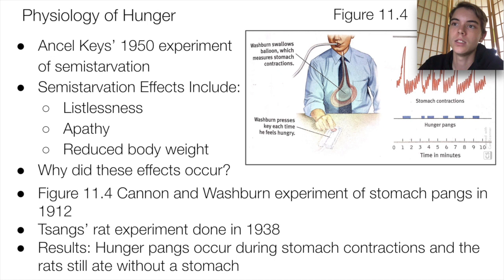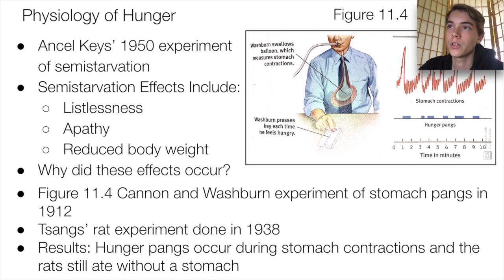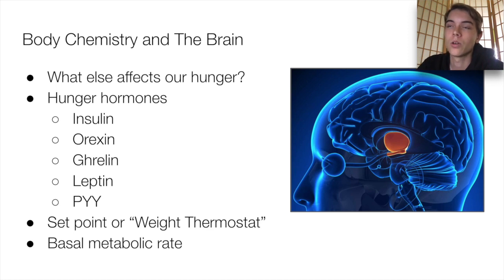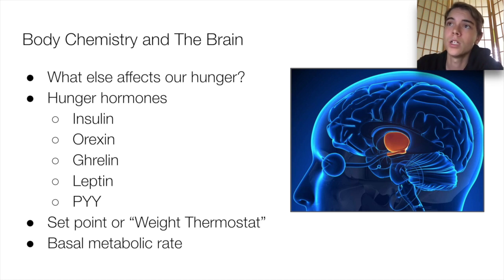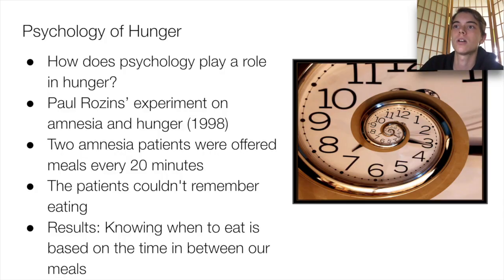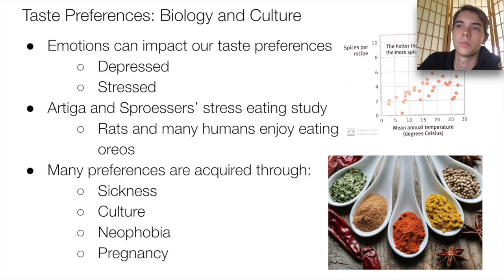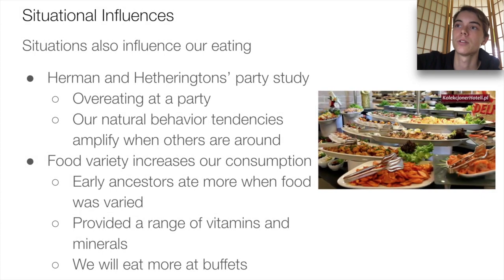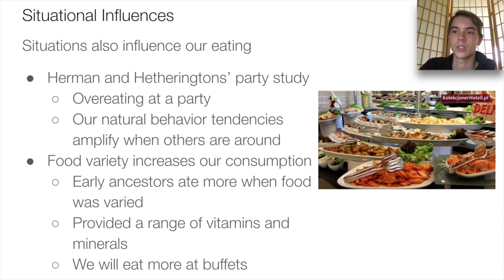Psych 101 - Charlie Webb's Presentation pg 242-249